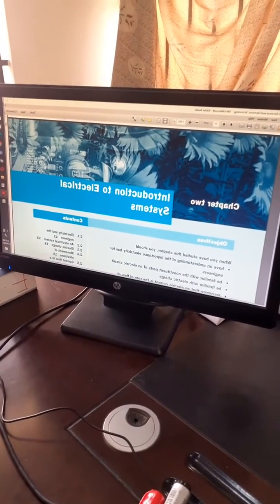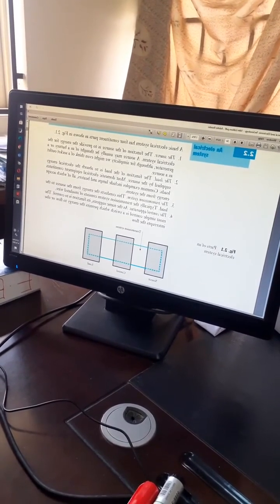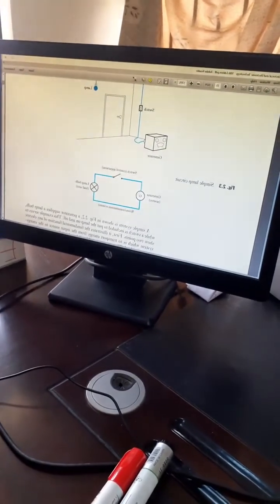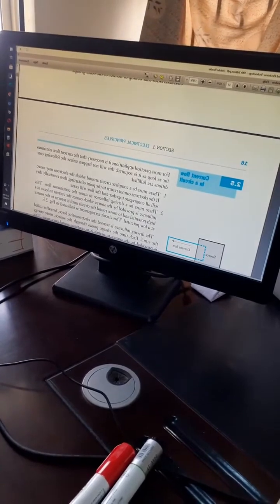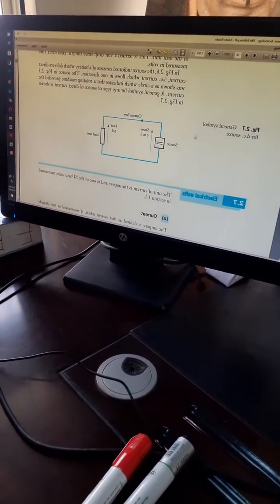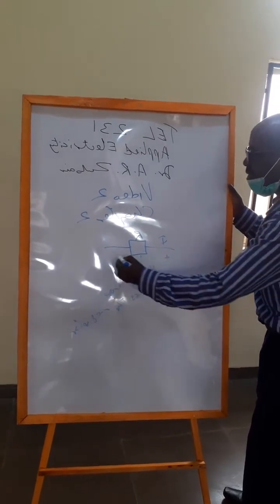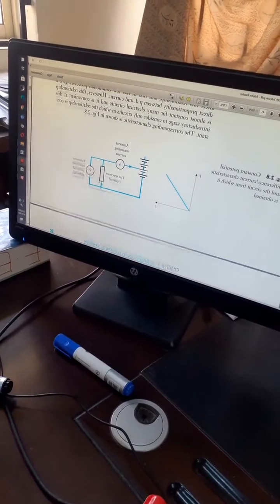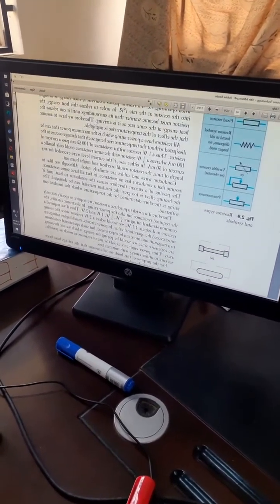02 TEL 231 video 2 Introduction to Electrical and Electronic Engineering